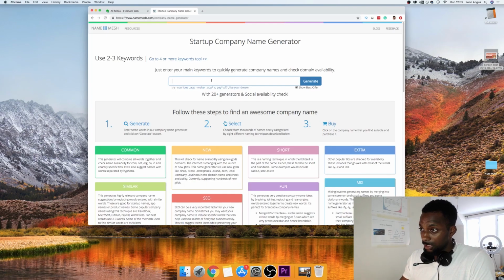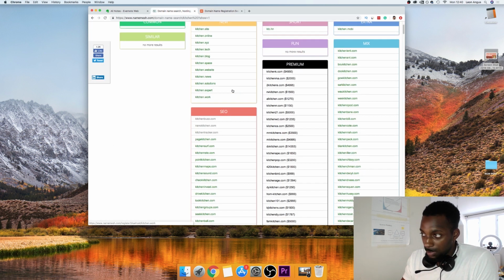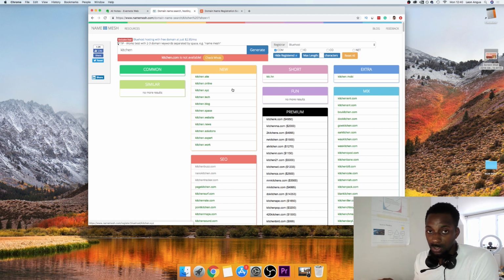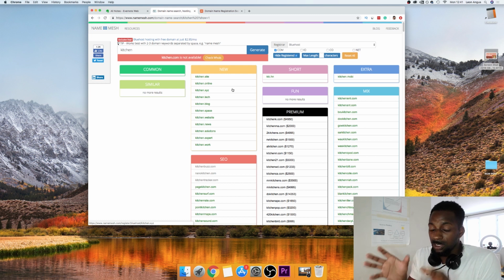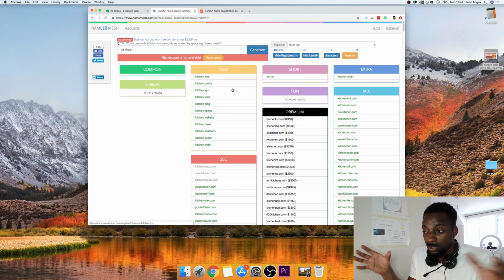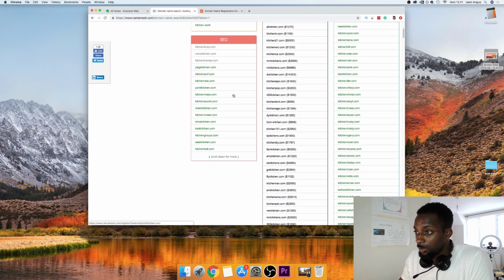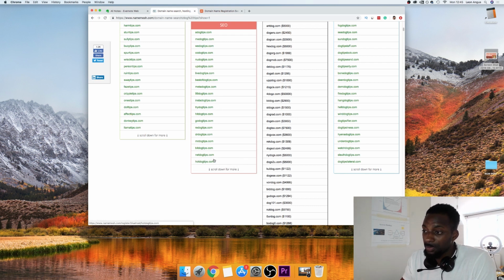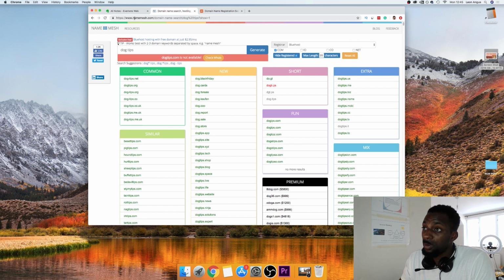How To Come Up With A Blog Name That Sounds Cool [100+ Examples]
In this video, your going to learn how to come up with a blog name that sounds cool and allows room for you to expand later if you wish to grow your business into a big blog later on.

Make sure to check out the resources to get started with blogging and making money online:

Firstly id like to let you know that your business name is not that important when your small and if you do end up growing into a big blog then you are still able to change that name later on with a little work!

Whilst this video is here to help you with how to pick a blog name it's not where I recommend you focus 100% of efforts when starting out.

Inside of the video, I'll be also sharing a few tips on how to find the right name for the blog based on syllables and how to know what name to pick so that you can expand later too.

When I started my first blog, finding the name was something I got caught up on for quite some time t the point where it held me back from even starting fr several months. How stupid of me!

That's why I don't recommend you go down the same path and instead by watching this video on how to create a blog name that sounds cool.

By following the steps you should have no problem in finding a name for your blog and the best part is you can use the method for how to find a name for any business.

If your doing SEO or just a quick lifestyle blog then your domain name could be super important to ensure you have a name that leaves space for growth in the later stages of your site.

TAGS//
how to come up with a blog name